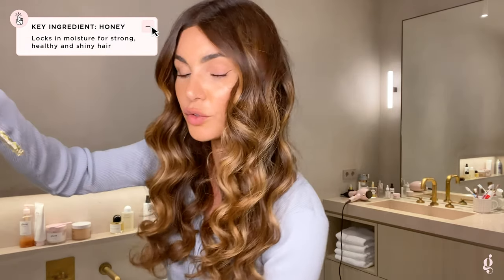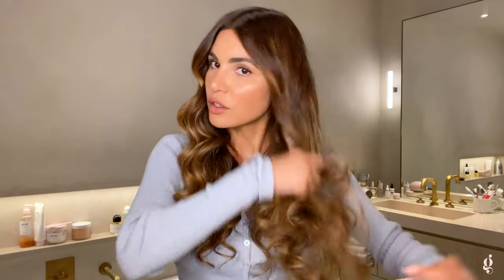How to Use Hair Oil Ft. Gisou | Sephora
Oil is the answer 🍯 Especially when it’s infused with honey. Learn all the ways you can put Gisou’s Honey Infused Hair Oil to work.

Did the Gisou Honey Infused Hair Oil just move to the top of your loves list?